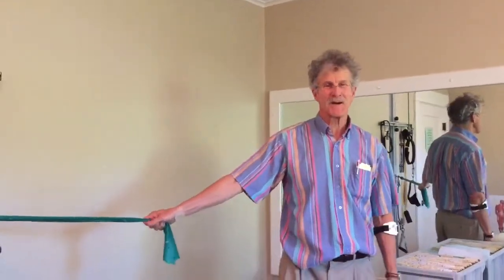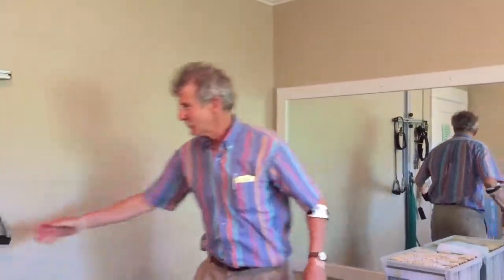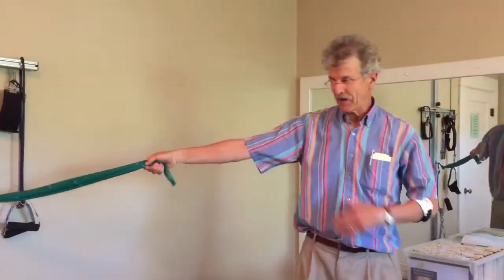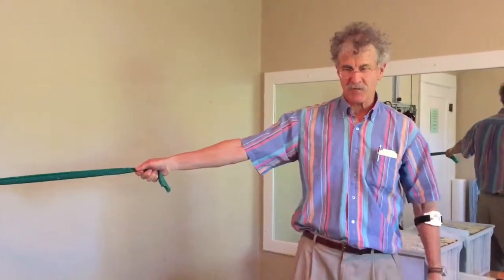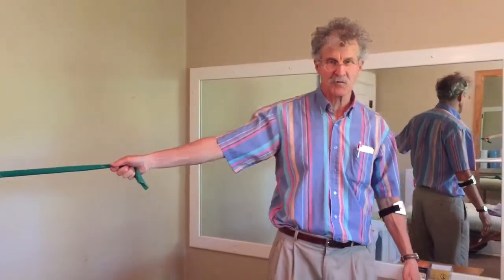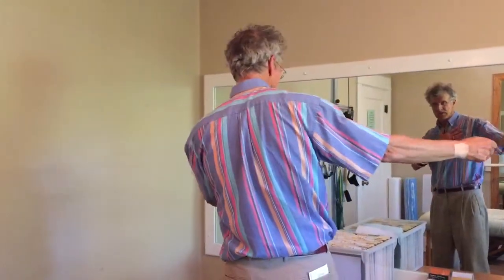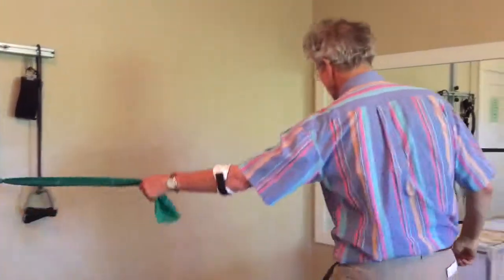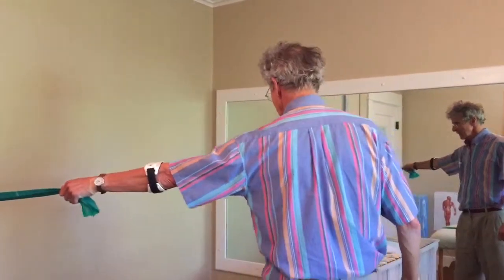Scapular Centration. For ribs and upper back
A simple exercise to both strengthen and loosen the upper rib cage